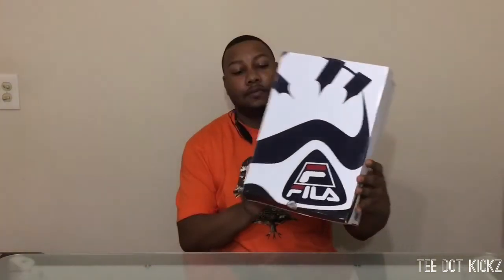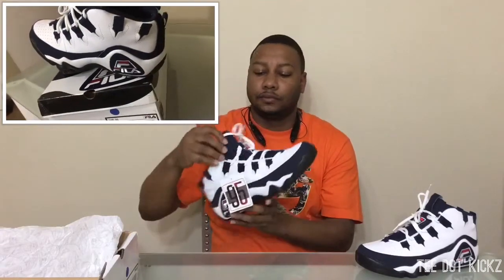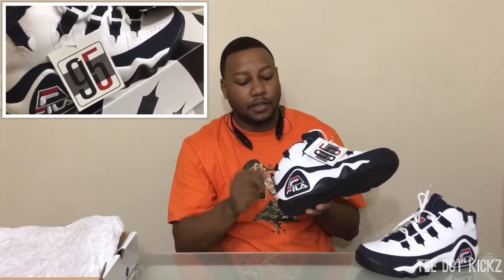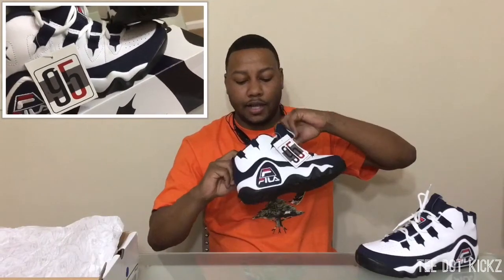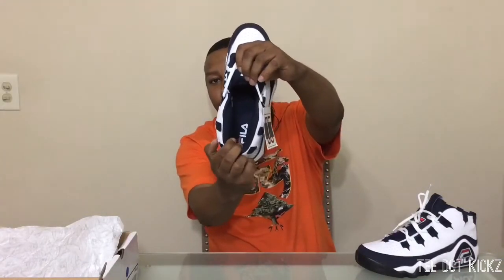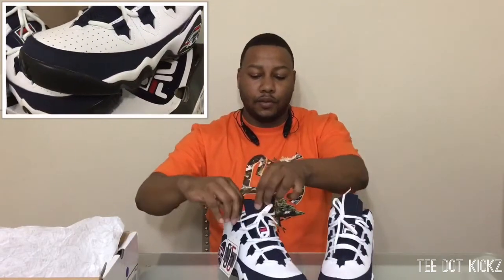Fila OG Grant Hill 95’s Grail pick up!!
OG grant hill color way 95 Detroit All Day!